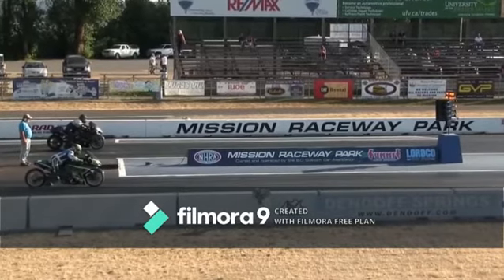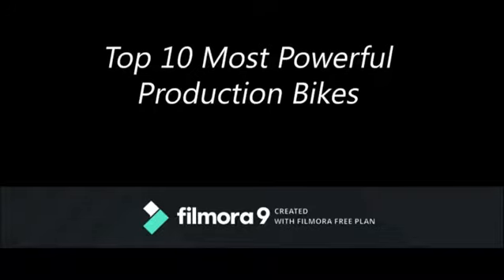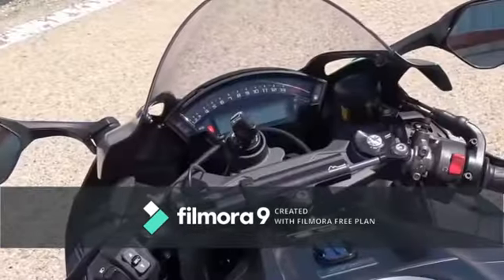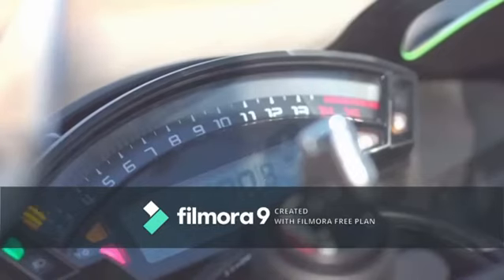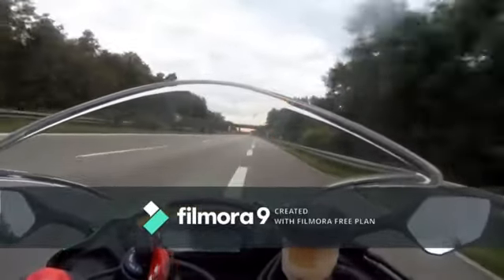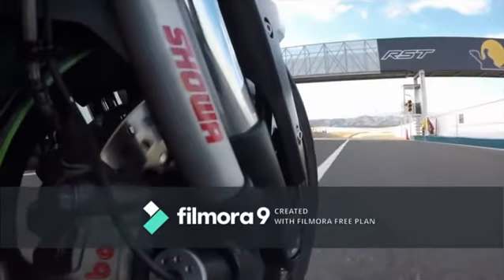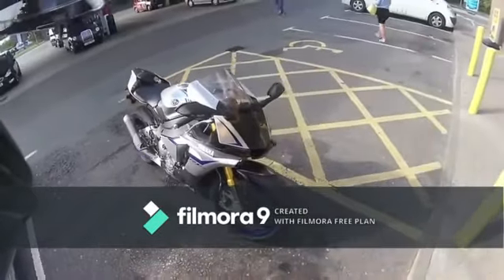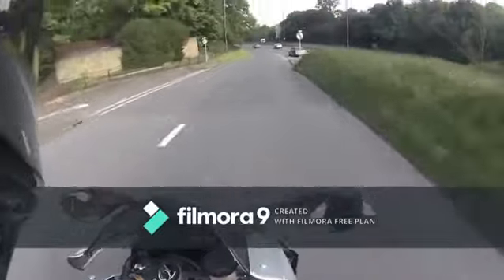Top 10 Most Power full Motorcycles Of 2019